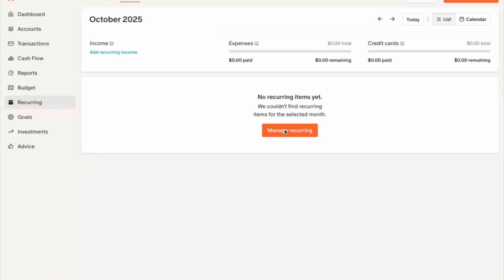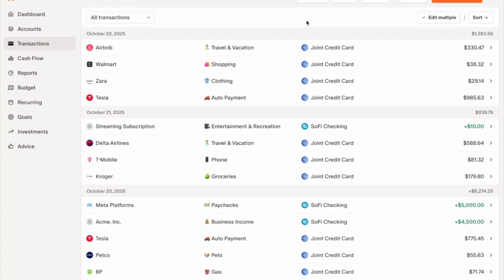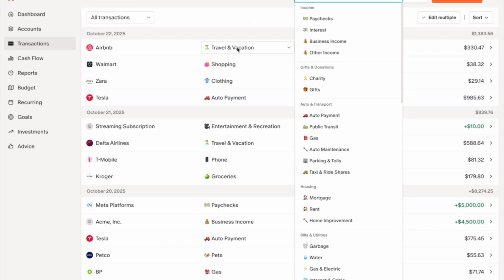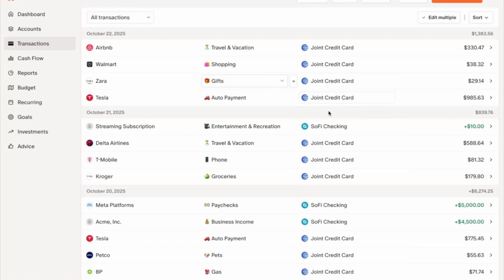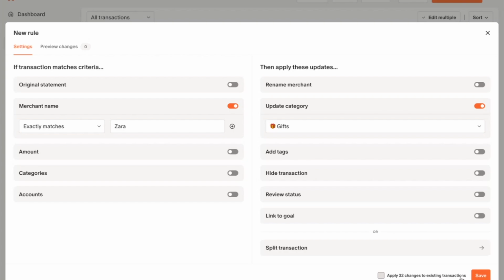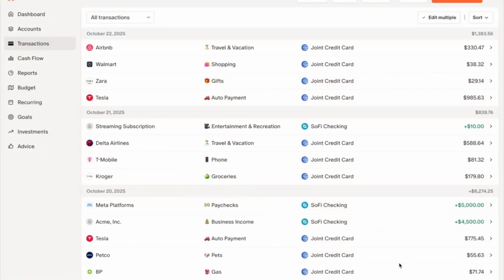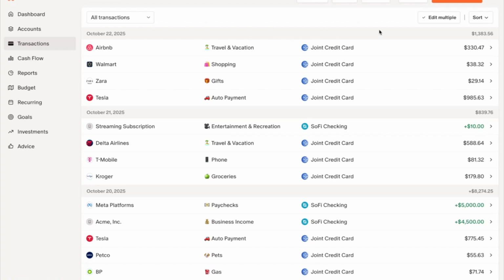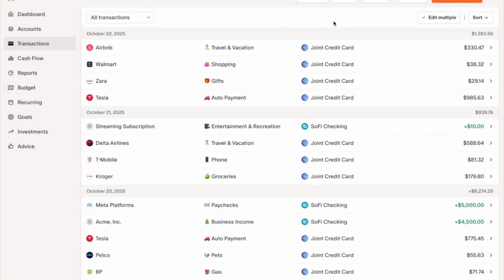Organizing Your Transactions for Accurate Financial Tracking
In this video, I guide you through reviewing your transactions to ensure they are accurately categorized, especially for the last 30 days. It's crucial that categories like travel and vacation for Airbnb are correct, and if you need to create new categories or adjust existing ones, I show you how to do that easily. I also explain how to apply changes to multiple transactions at once if they share the same category, like gifts from Zara. Please refrain from touching any other sections of the dashboard, such as cash flow or budget, as we'll cover those in our session. Your main action is to review and adjust your transactions as needed, ensuring everything is in order.